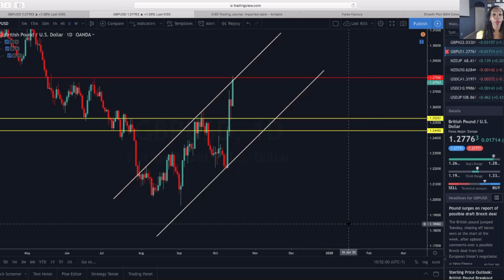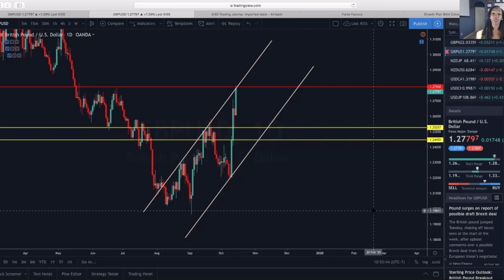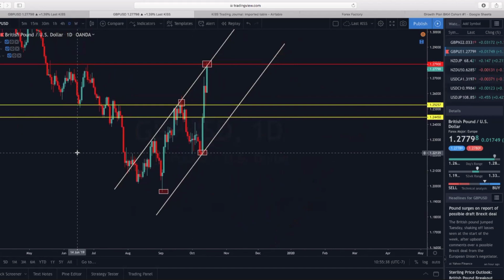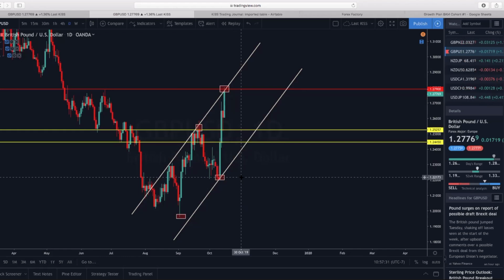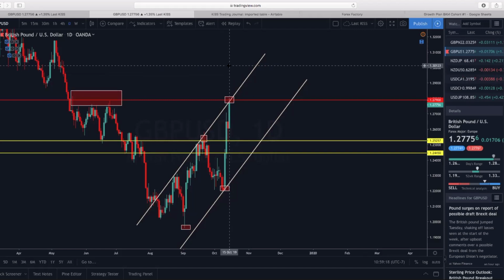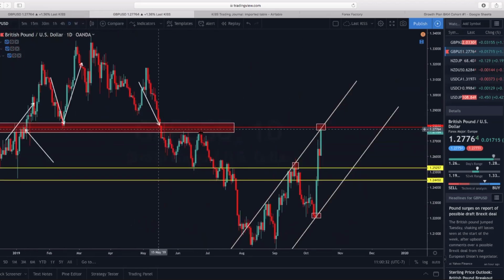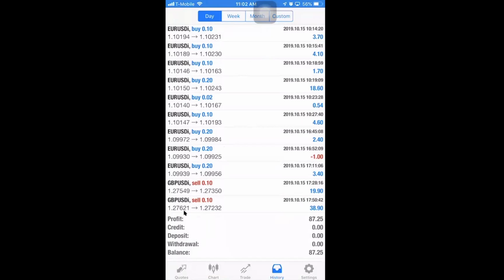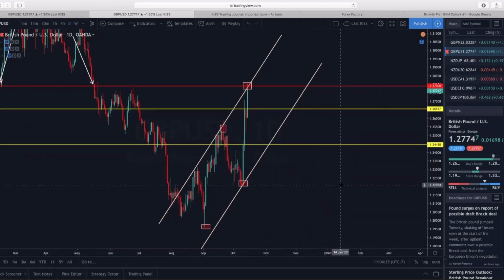HOW TO SWING & INTRADAY TRADE using the DAILY TIMEFRAME - FOREX Channel Trading 💰